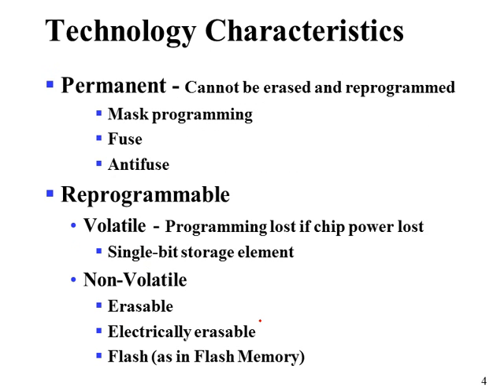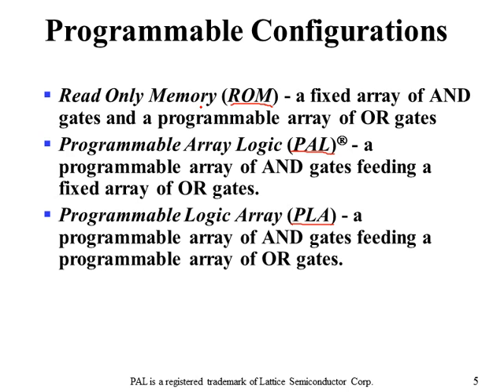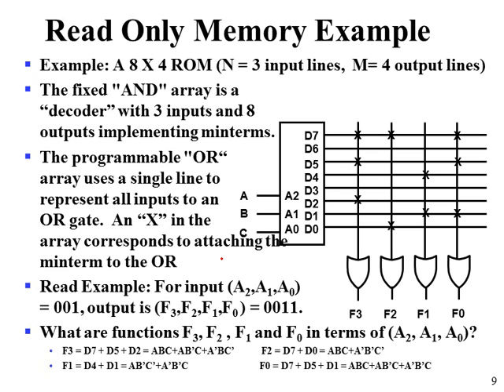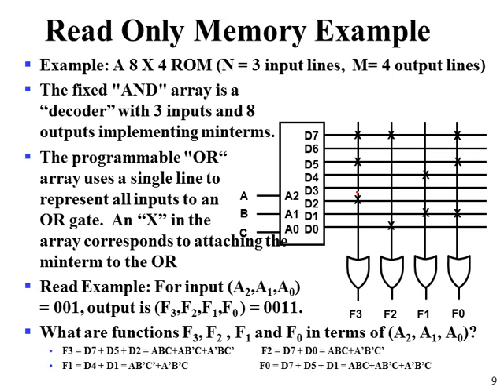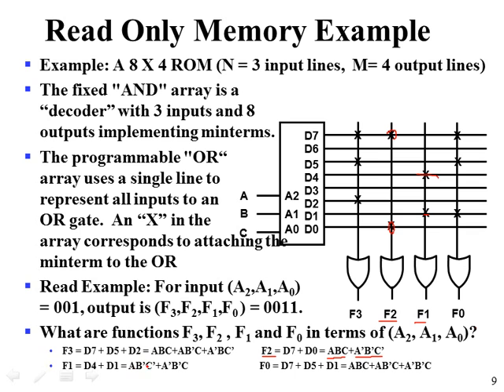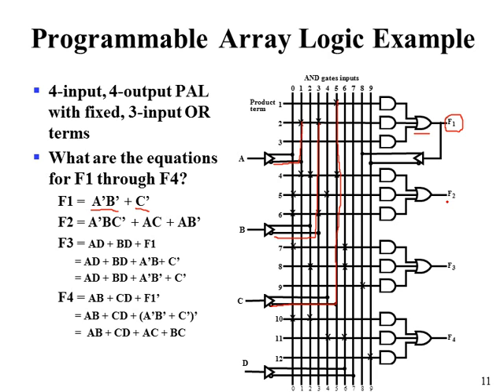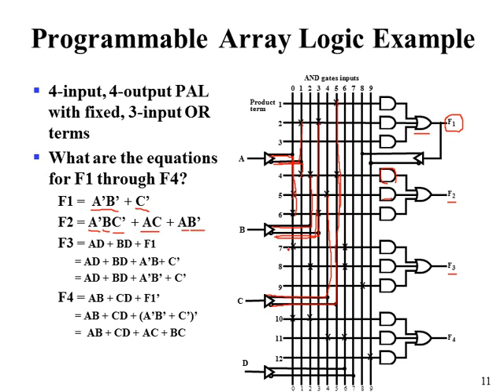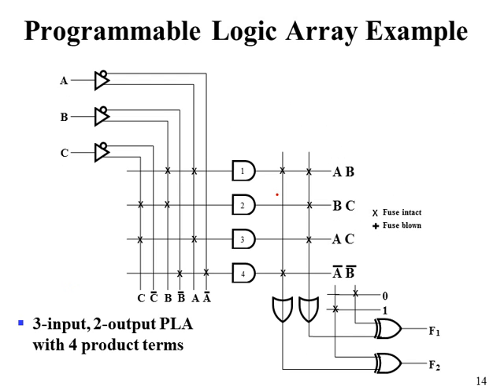Chapter6 - CMSC 2833 Computer Organization I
programmable logic, ROM, PLA, PAL